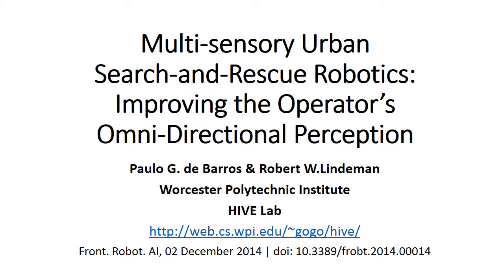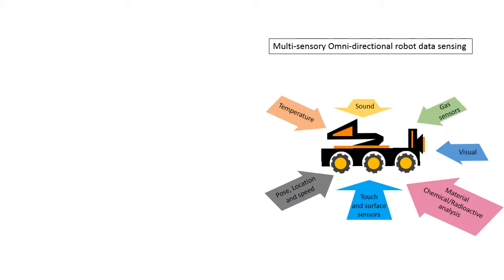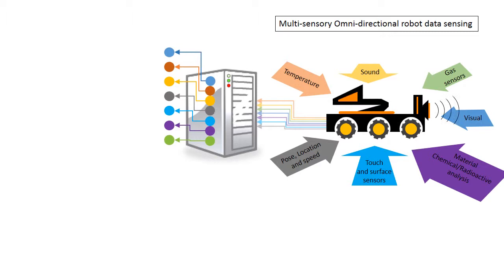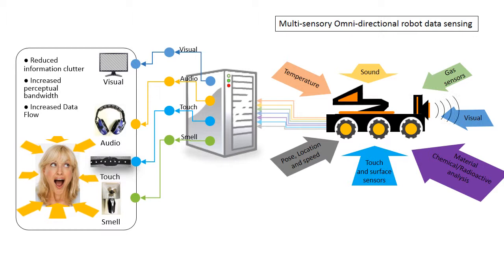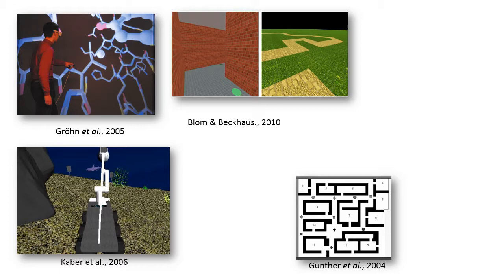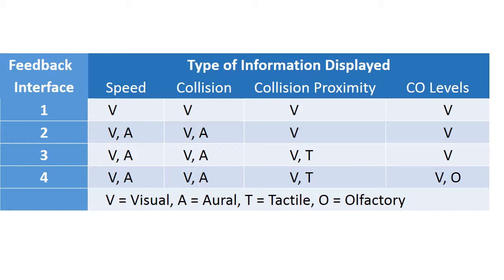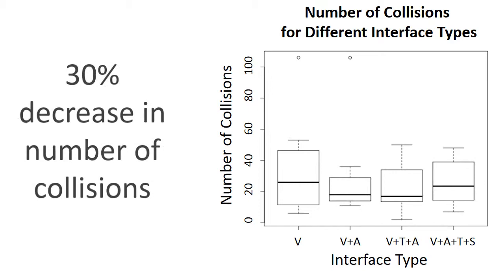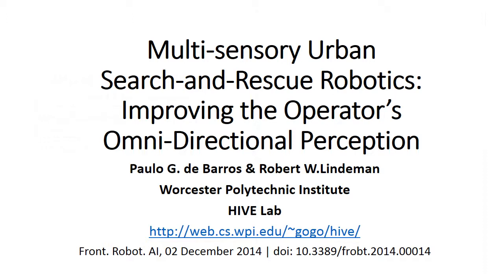Multi-sensory Urban Search-and-Rescue Robotics: Improving the Operator's Omni-Directional Perception